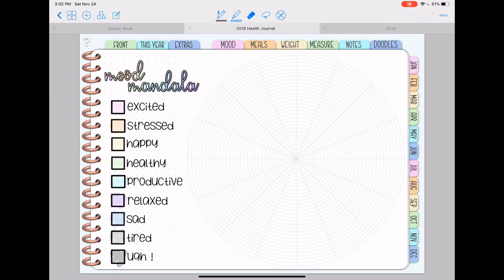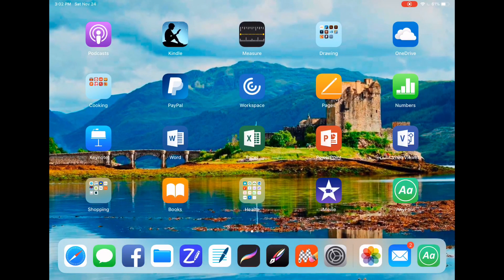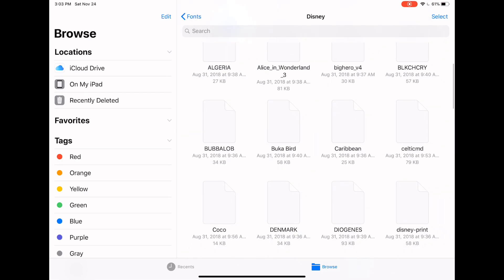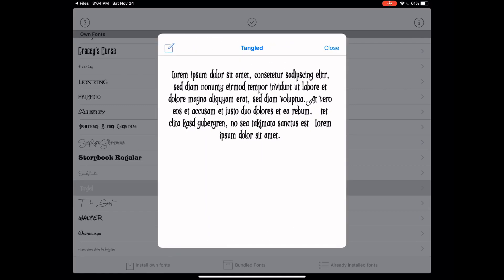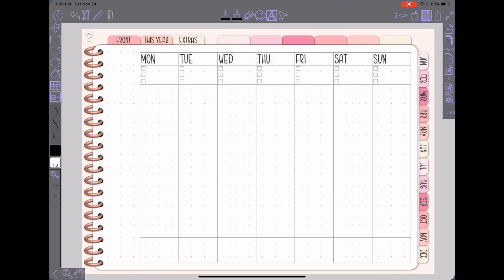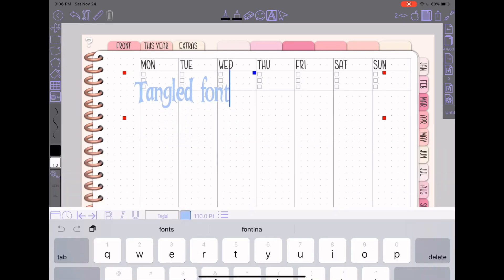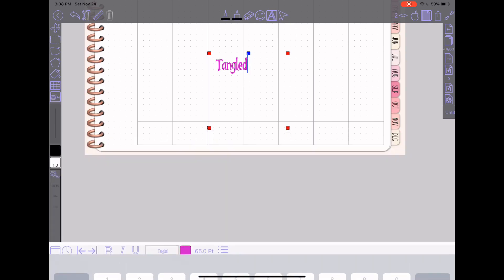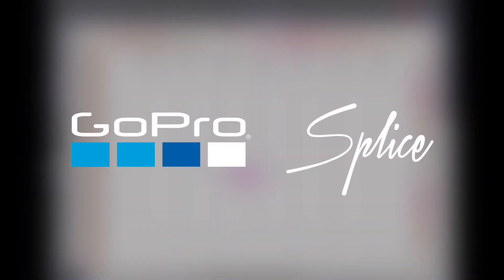ZoomNotes Digital Planning - Adding Fonts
Quick tutorial on how to install system fonts on your iPad and use them in ZoomNotes.

Still a work in progress on the best way to record a video on my iPad, so if you have any suggestions on that let me know!